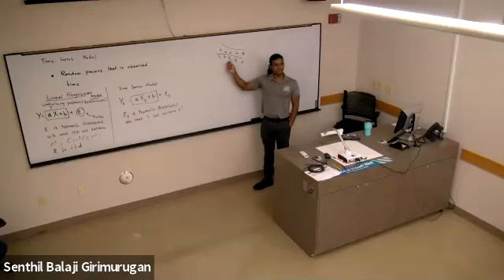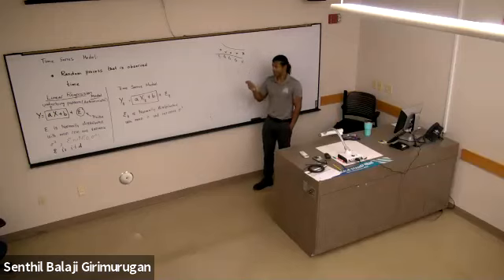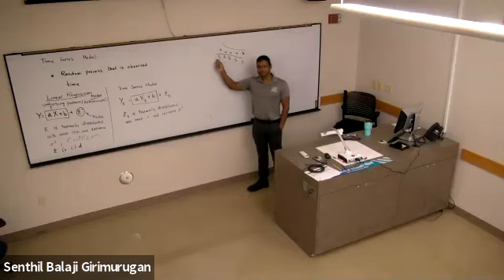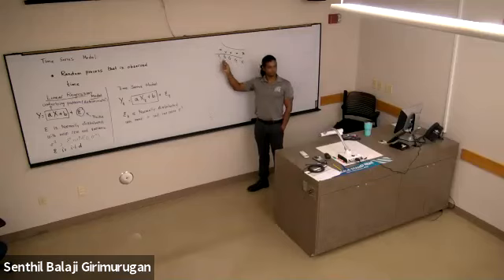Introduction to Time Series (Part-II)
Time series model. Differences between linear regression and time series models.